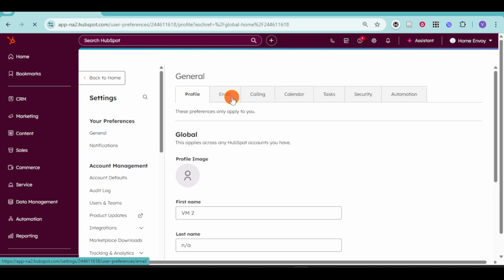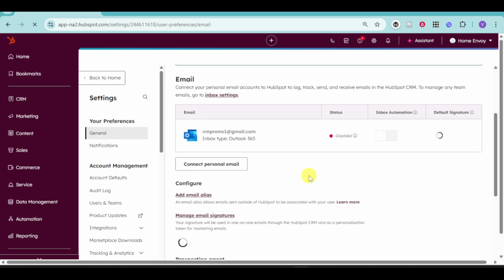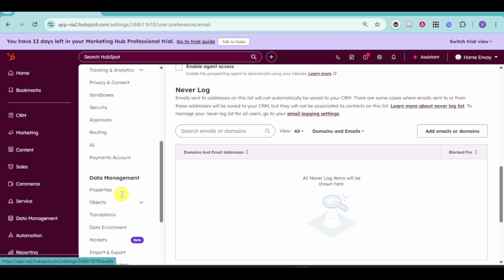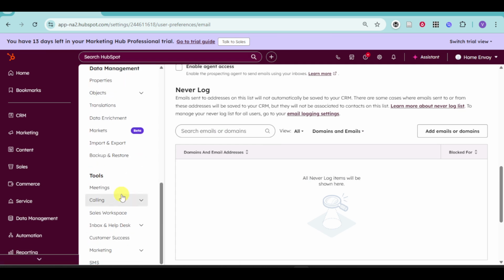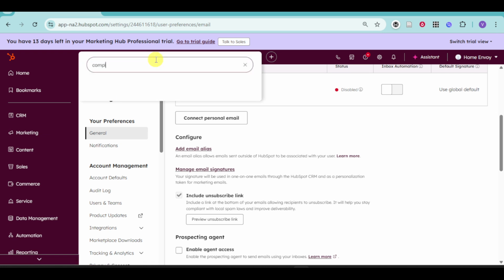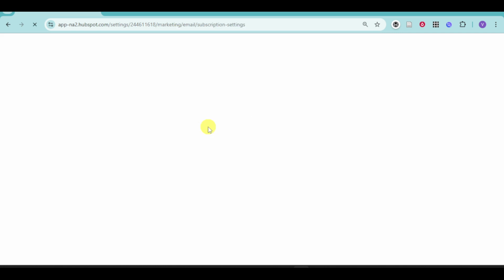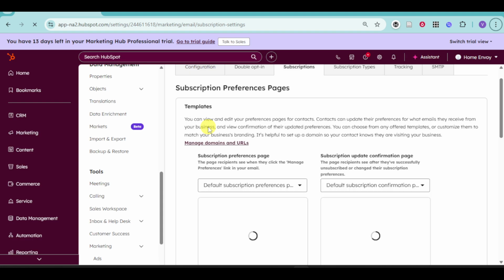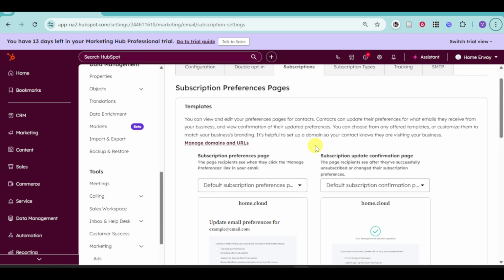How to Toggle Portal Level Unsubscribe Link Setting in HubSpot in 2026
Want to manage your email unsubscribe settings effectively? In this 2026 tutorial, you’ll learn how to toggle the portal-level unsubscribe link setting in HubSpot, giving your recipients control over their email preferences while keeping your email practices compliant.

You’ll see how to enable or disable the global unsubscribe link so contacts can easily manage their subscription preferences.

In this video, you’ll learn how to:
✅ Access portal-level email settings in HubSpot
✅ Toggle the unsubscribe link for all marketing emails
✅ Ensure compliance with email regulations
✅ Improve recipient experience and trust
✅ Manage global email preferences efficiently

By following this tutorial, you’ll maintain better email hygiene, improve deliverability, and give your contacts control over their subscriptions.